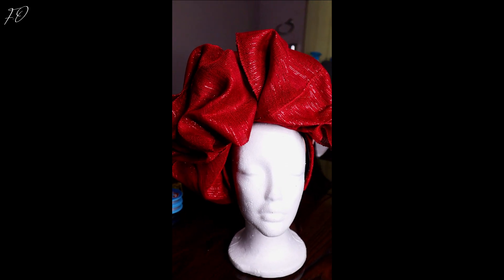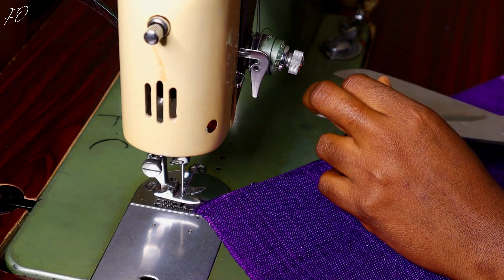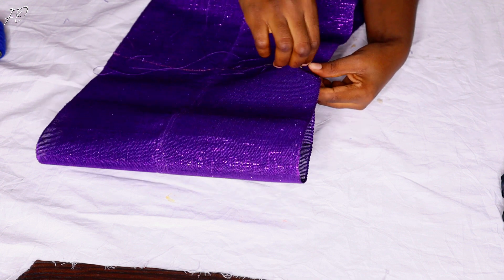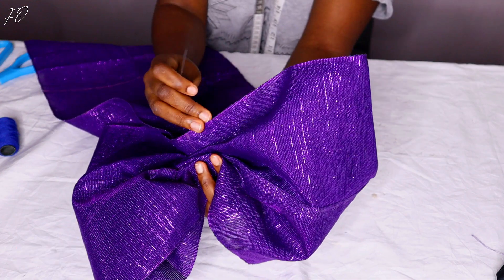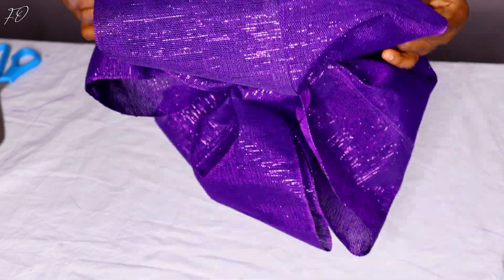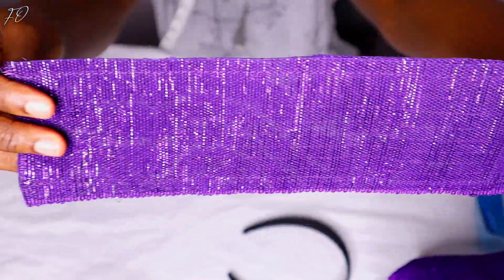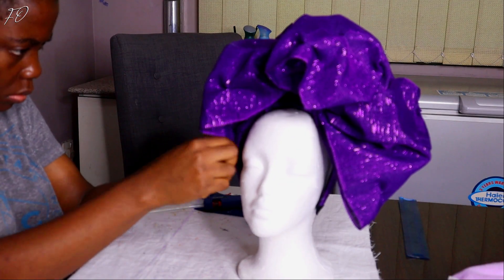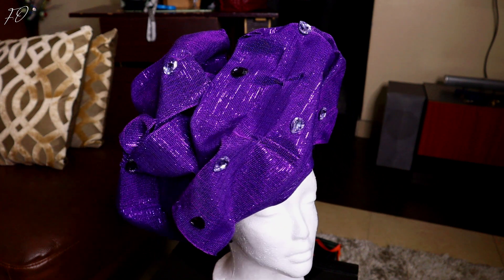She did it again! HOW TO MAKE A STUNNING ASOOKE HEADBAND AUTOGELE | BEGINNER FRIENDLY TUTORIAL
Hello Fun Fam,
We will be making another beautiful Asooke headband autogele in today's tutorial. I hope you guys find it useful, also feel free to tag me in your recreations on social media.

Items used

1. Glue gun and Glue sticks

2. Asooke Fabric

3. Plastic Headband

4. Tape rule and Ruler

5. Needle and thread

6. Matches or Lighter

7. Claw Stones ( optional )

HOW TO MAKE A STYLISH HEADGEAR | INSPIRED BY CARDI B'S HAT IN UP MUSIC VIDEO | DETAILED TUTORIAL

DETANGLE, PREPOO, WASH AND STYLE MY 4C NATURAL HAIR WITH ME || HAIR ROUTINE FOR MASSIVE HAIR GROWTH

3 WAYS TO USE ALOE VERA FOR FAST HAIR GROWTH | ALOE VERA AS A PREPOO, DETANGLER AND HAIR GROWTH OIL